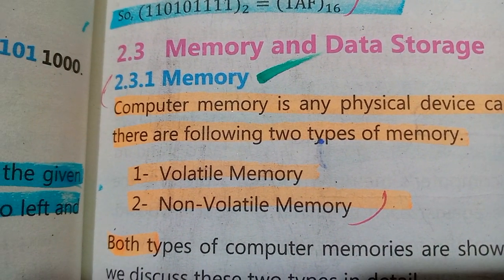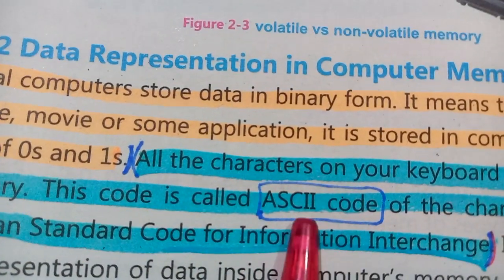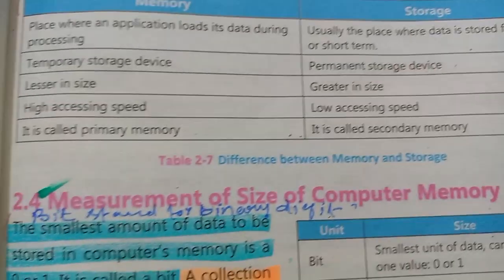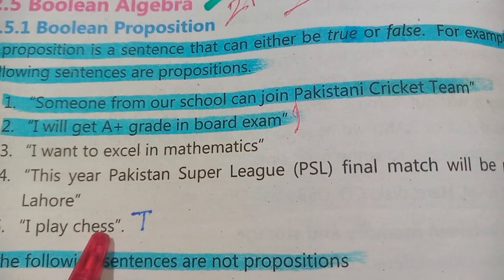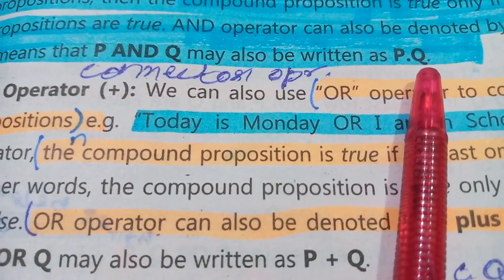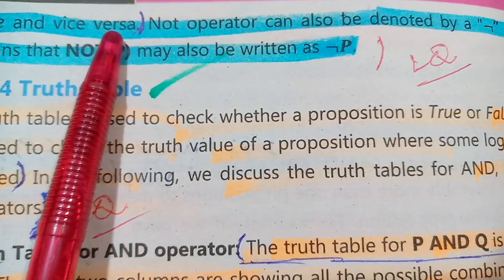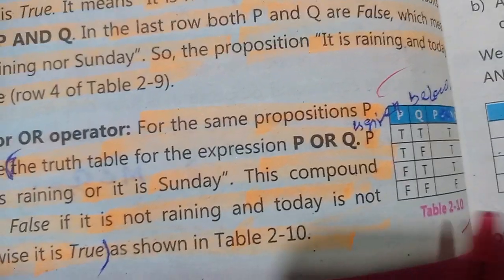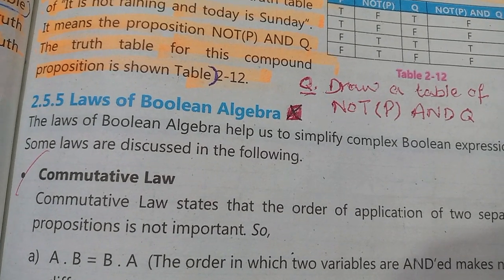Class 9 Computer Chapter 2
In this video I explained following topics:
1. Memory and types of memory
2. ASCII Code
3. Storage Device and types of storage        Device ( External Storage and Internal Storage)
4. Bit, Byte and Table of Units of Data
5. Boolean Proposition
6. Truth Values
7. Logical Operators
8. Truth Table